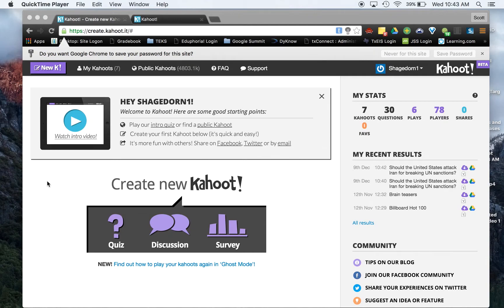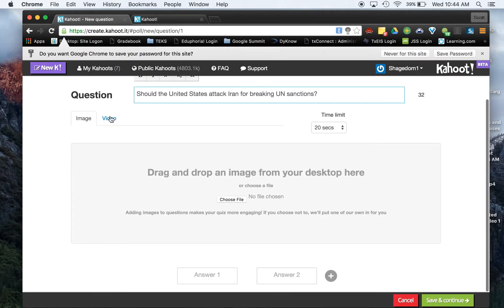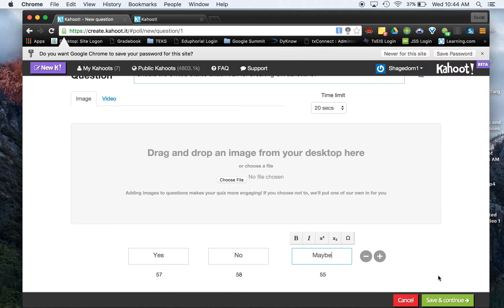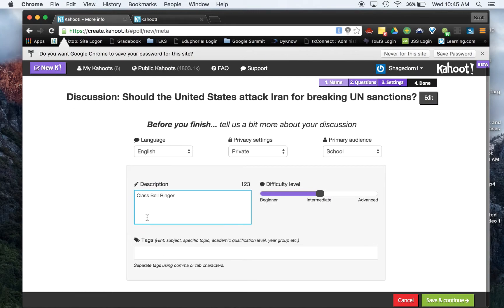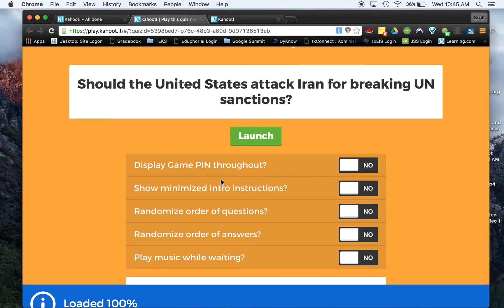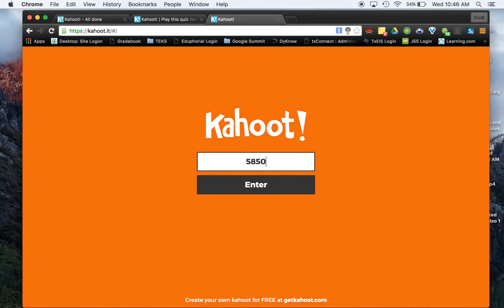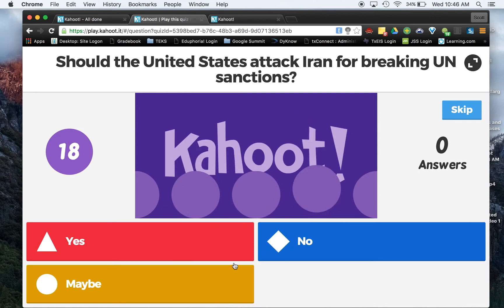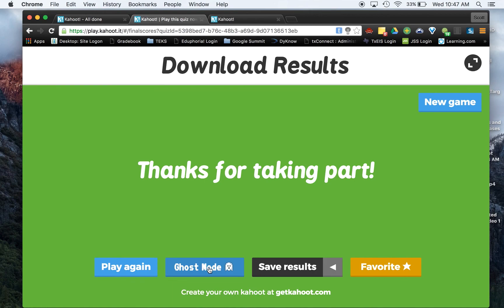Getting Started with Kahoot Video 3 Discussions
This video goes through the Discussions option in Kahoot.